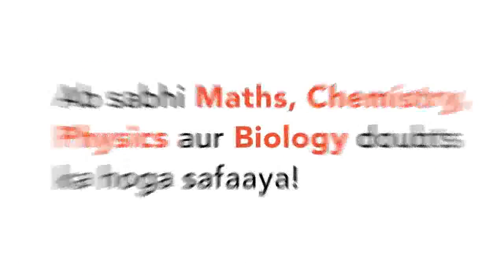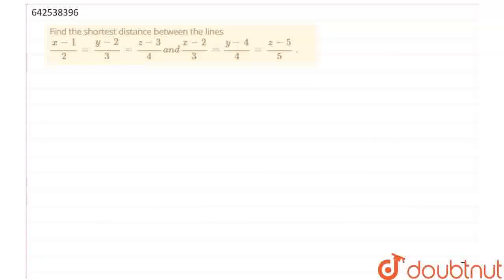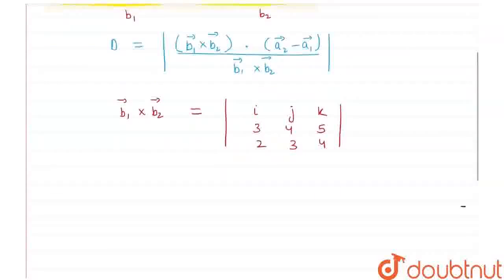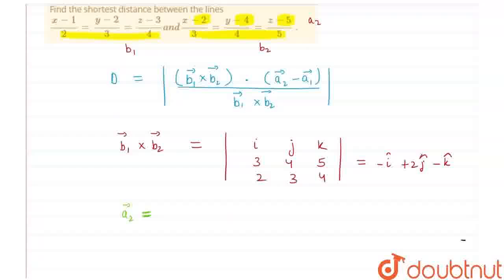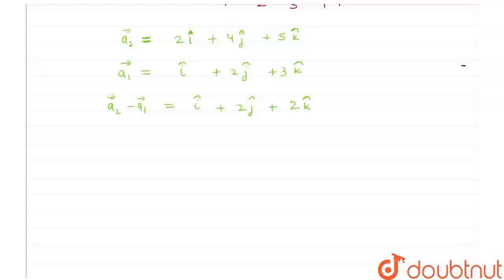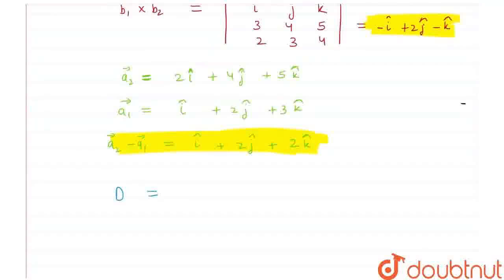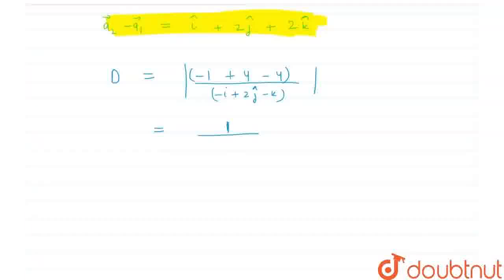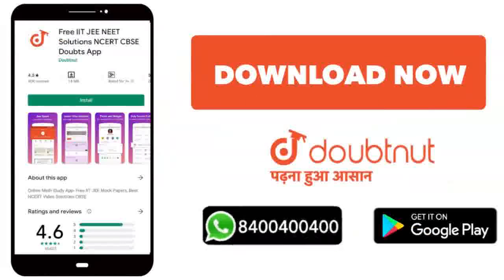Find the shortest distance between the lines (x-1)/2=(y-2)/3=(z-3)/4a n d(x-2)/3=(y-4)/4=(z-5)/5...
Find the shortest distance between the lines (x-1)/2=(y-2)/3=(z-3)/4a n d(x-2)/3=(y-4)/4=(z-5)/5\n.
Class: 12
Subject: MATHS
Chapter: THREE DIMENSIONAL GEOMETRY
Board:IIT JEE

👉 Have Any Query? Ask Us.